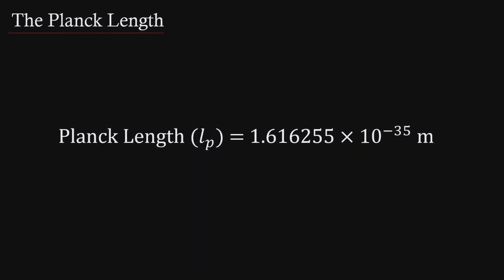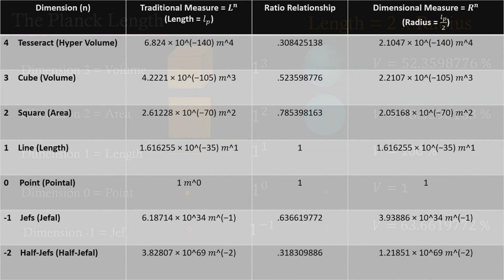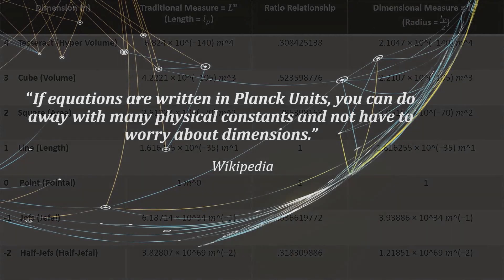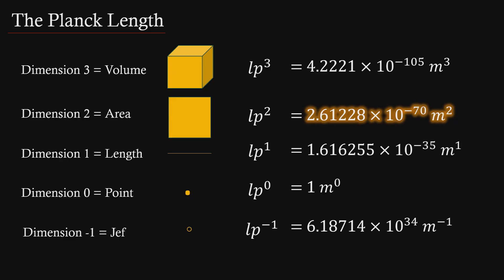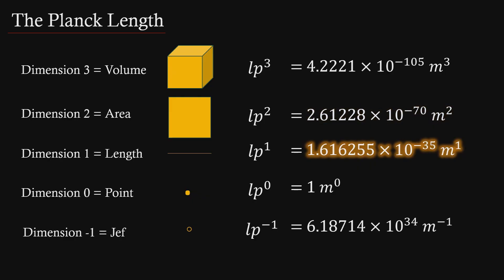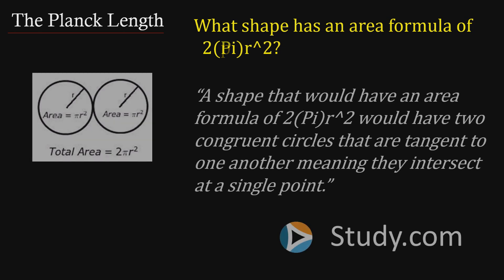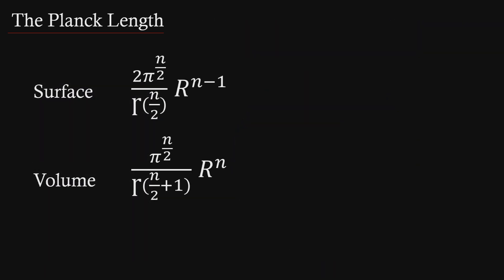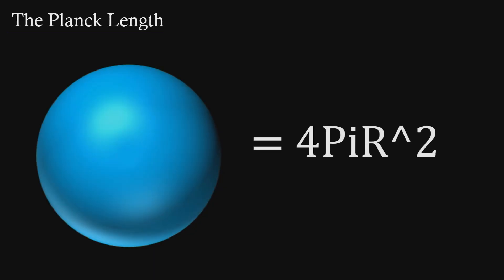Dimensionology 19 - The Planck Length. (Can a radius be half the Planck Length?)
Episode 19 looks at using half the Planck Length as a radius in calculations for spheres in Dimensional Measurement and how they are related to using the Planck Length for the calculations of square objects in Traditional Measurement.  The possibility that a radius is not length at all and the potential to accidentally change dimensions are also examined.

 In this episode of Dimensionology, we dive into the tiniest scale in physics and mathematics: the Planck length. Explore the fundamental limits of measurement, the concept of sub-Planckian radii, and how these ideas challenge our understanding of geometry, space, and dimensional precision. Whether you’re curious about quantum physics, dimensional theory, or the philosophy of the infinitesimal, this video reveals the mind-bending truths about the smallest measurable lengths.

✨ Topics covered:
* What is the Planck length
* Can a radius be half the Planck length?
* Limits of precision in measurement
* Dimensional theory insights
* Tiny scales in geometry and physics